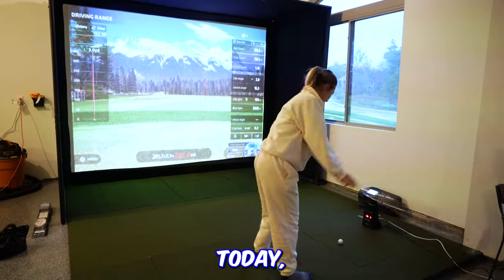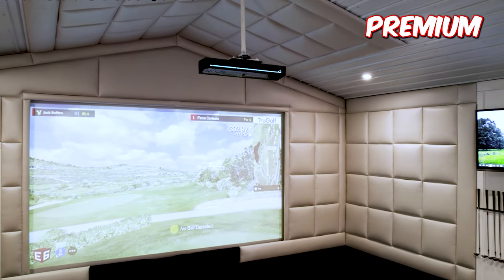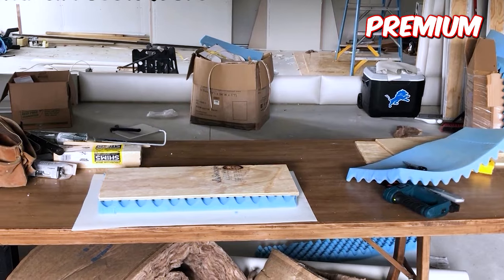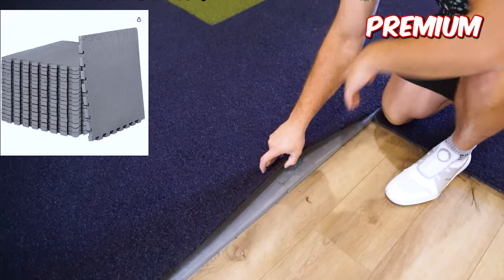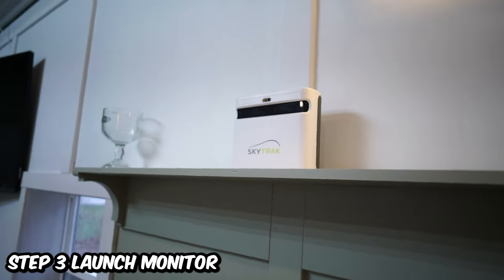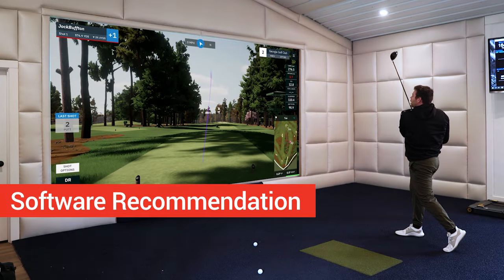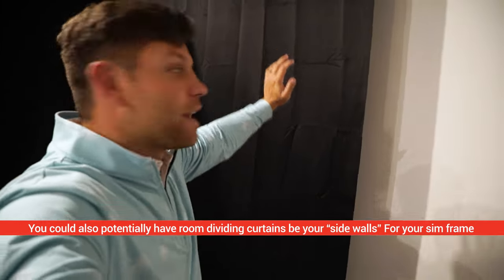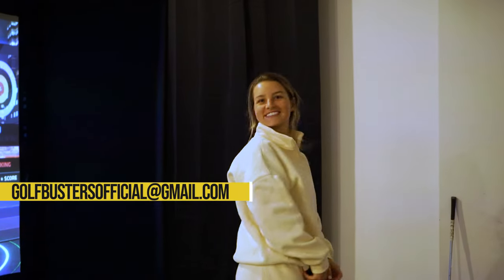How to Build a Home Golf Simulator in 5 EASY Steps (DIY CHEAP GARAGE GOLF SIM)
Today we walk you through how to build ANY home garage golf simulator in 5 Easy Steps. The goal of this video is to show you how to build your dream golf simulator as easy as possible, at the cheapest possible price, and in any space. We believe you can build a DIY golf simulator that you'll love at an affordable cost by following our steps.

Get The TruGolf APOGEE for the lowest possible price using CODE: GOLFBUSTERS10 and our

All Links Premium Golf Simulator DIY BUILD:
Check out this written article on How To Build an Indoor Golf Simulator for under $6,000!

CHEAP DIY LINKS:
1 Inch Pipe Connectors
1 Inch EMT PIPE
1 Inch Foam Insulation
Pipe Cutter
Golf Hitting Mat 4x5
Canopy Side Walls
Tarp Clips + Bungees
Ipad Stand
Ipad To Projector Connector
Curtain Divider
Ceiling Protection
Ryobi Power Tools

Foam Tiles for Floor 1"
Staples + Staple Gun
Projector Mount
Laser Projector
Cheaper Projector
PC (Very Similar Specs to mine)
65" TV
Coffee Table
Hitting Strip (DIY)
Turf for The DIY Hitting Strip
Battery Pack
Tarp Clips + Bungees
Mevo+ Stand
Ethernet Cables
HDMI Cables
Sound Bar
Turf Cutter
Hole Saw
Surge Protector
Construction Adhesive
Cable Concealers
Velcro + Carpet Tape
Club Holders

Apogee, Flightscope, SkyTrak, and Bushnell are companies that develop golf simulators that aim to help new and professional golfers improve their swing by giving real-time feedback and staying at the forefront of golf simulation technology.

Time Stamps:
00:00 - 3 Methods To Build a Golf Simulator
00:34 - Step 1
03:00 - Step 2
04:20 - Step 3
05:22 - Removing Garage Door Railings
05:52 - Step 4
06:29 - Step 5
07:46 - Total Cost of Each Method